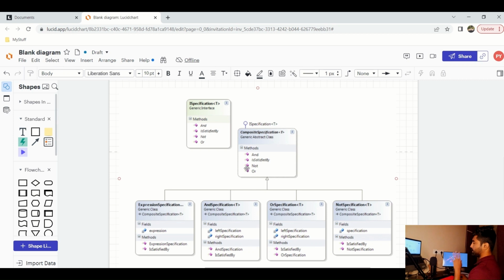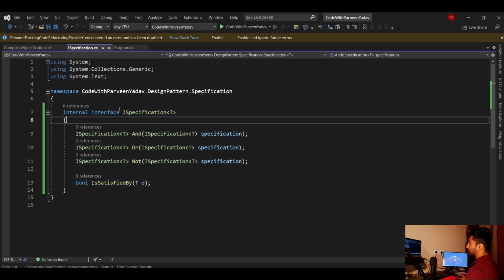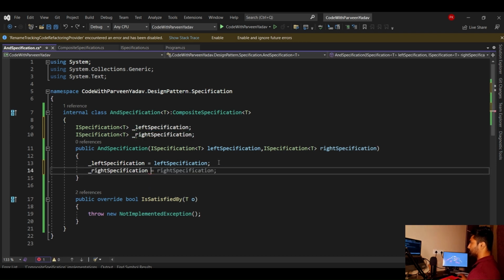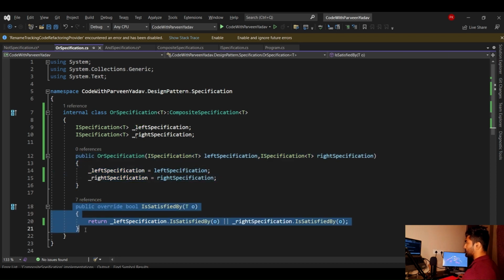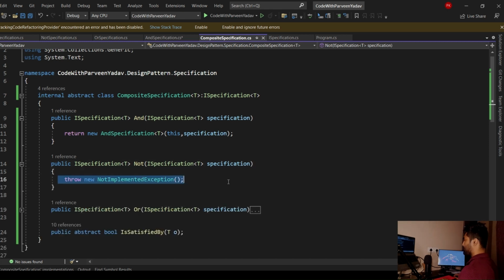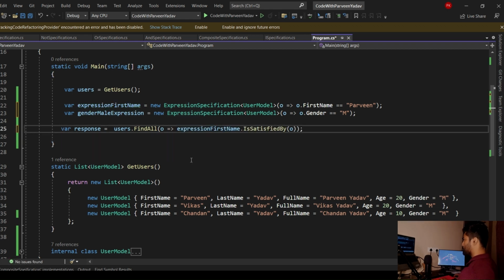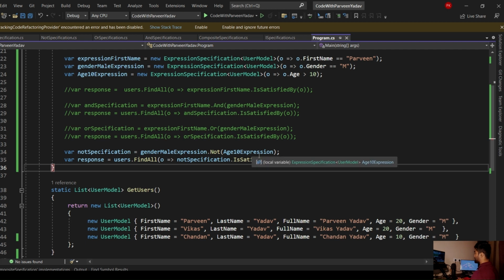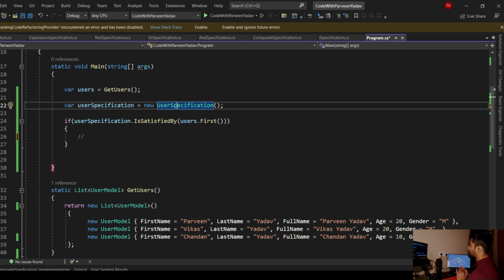Intro to specification design patterns | How to implement specification design patterns | csharp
in this video, I am talking about what is specification design patterns and how to implement it. There are two way Linq base and No Linq base.
We are also talking about what would be the use case for specification design patterns and when we should use specification design pattern. This follows SRP Principal.

We write multiple Business Logic in our code and those logics help us to achieve one common Goal. Specification designpattern help us to chain all the segregated business logic and complete one single responsibility.